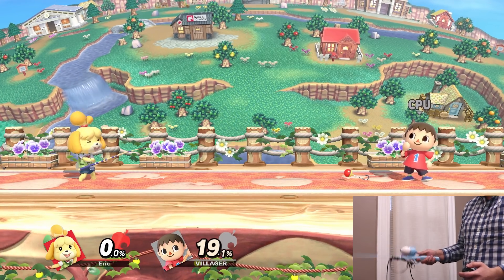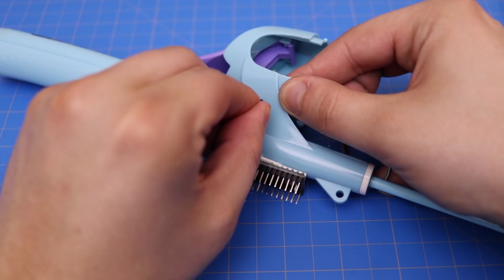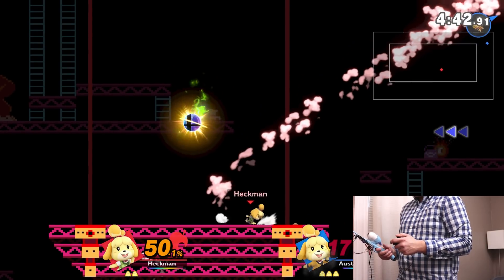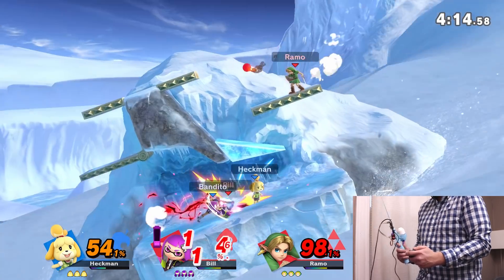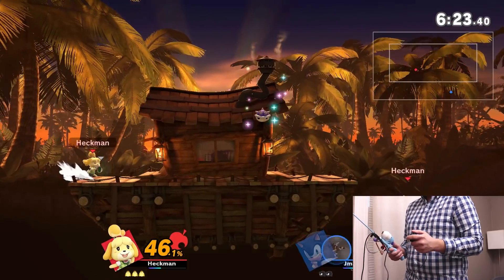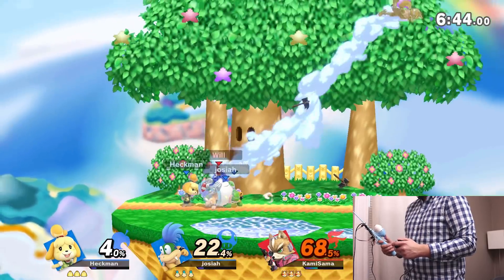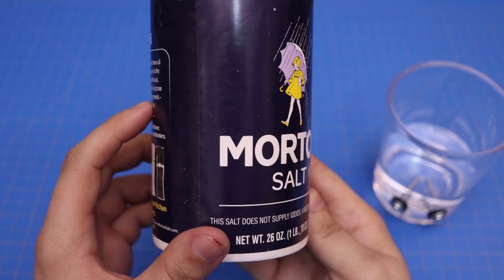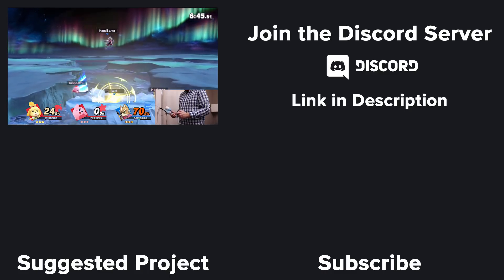Isabelle Fishing Rod Controller - Smash Bros. Ultimate (Controller Mod)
For today’s episode, I modified a child’s fishing rod with an Arduino to be able to catch and release opponents with Isabelle in Super Smash Bros. Ultimate. This is a great Arduino project for beginners looking to learn to code.

PARTS LIST:

Fishing Rod

Arduino Micro

TUTORIALS:
I’ve started a tutorial series for those that want to learn how to build and code Arduino projects.